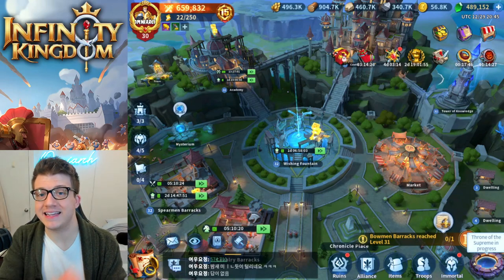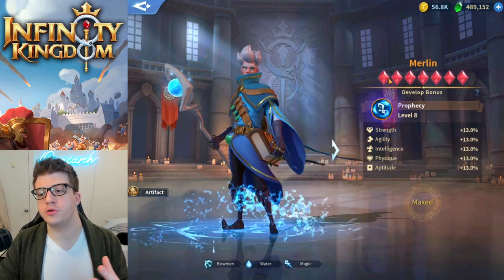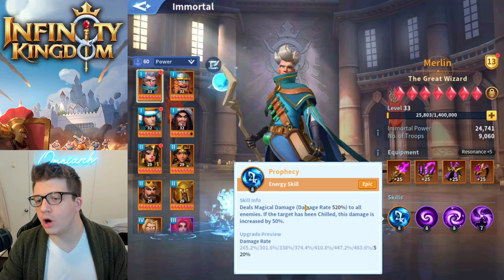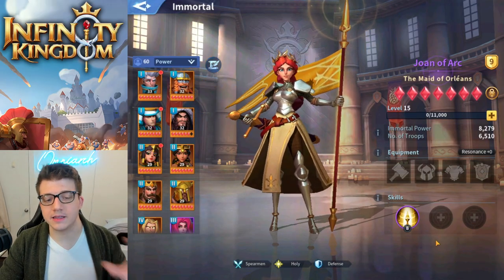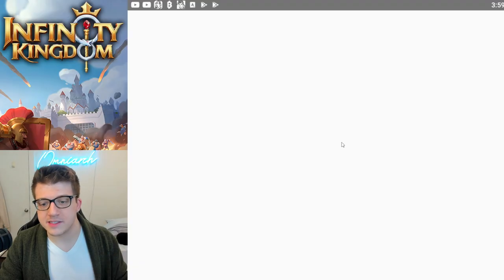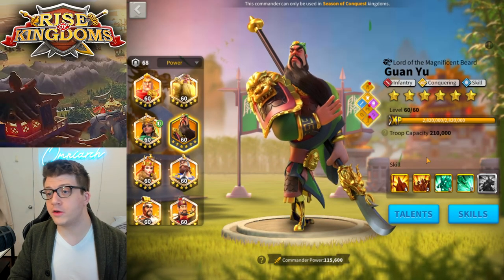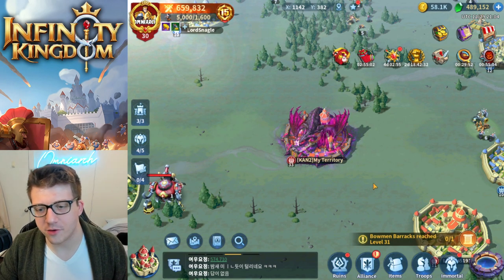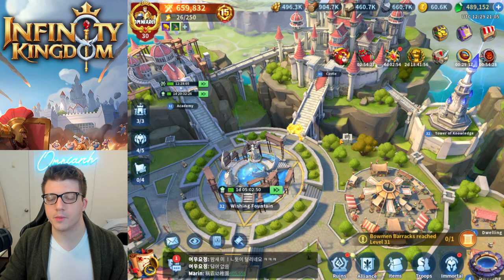Rise of Kingdoms VS Infinity Kingdom! Which is BETTER?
⚔ GET RISE OF KINGDOMS FOR PC!
📚 MY BOOK!

For more Infinity Kingdom content, check out my video "BEST Immortals for EACH ATTRIBUTE in Infinity Kingdom! For F2P & P2W Infinity Kingdom Best Immortals"

In case you missed it, check out my video "INFINITY KINGDOM: IS IT BETTER THAN RISE OF KINGDOMS?! INFINITY KINGDOM GAMEPLAY REVIEW 2021!" by Omniarch

Also, if you're not sure if you want to start Infinity Kingdom, check out my video "The TRUTH About Infinity Kingdom... Should You Play? Infinity Kingdom Gameplay & NEW Events!"

CHAPTERS:
0:00 Intro
0:43 Commanders vs. Immortals
2:20 Building Armies
3:40 Skills & Soul Crystals
7:18 Fixing "Mistakes" in Infinity Kingdom vs. RoK
10:04 Best Graphics & Customization
11:48 Controlling the Server
13:30 Best Music & Sound
14:06 Equipment Systems
17:51 Events (KvK, Ark of Osiris, Dailies, etc.)
20:04 Building, Research, and T5
22:30 Troop Types & Attributes
23:22 Open Field Fighting, War, Teleports
26:48 Which is MORE P2W??

Immortals Assemble!

7 types of elements dragons dwell in a mysterious dragon cave, and only the bravest warriors could awaken them. Are you excited to claim an epic dragon egg, hatch it and watch the hatchling grow? InfinityKingdom Ad MobileGames .